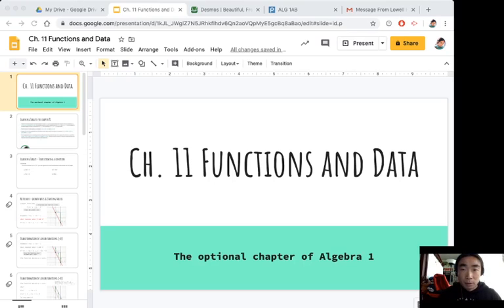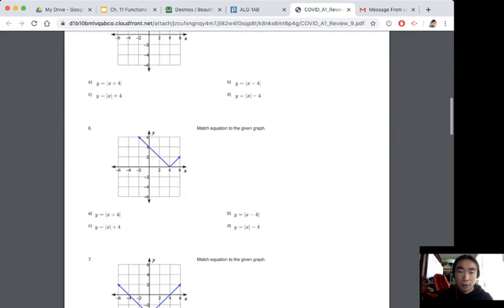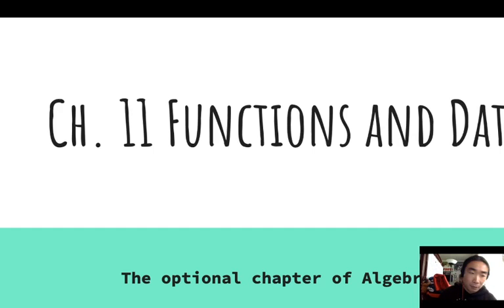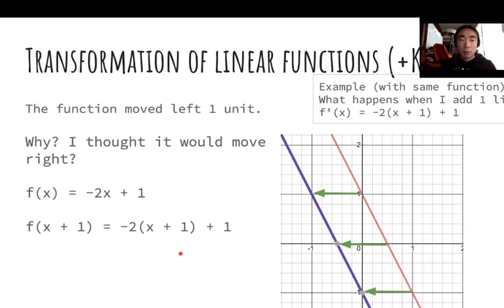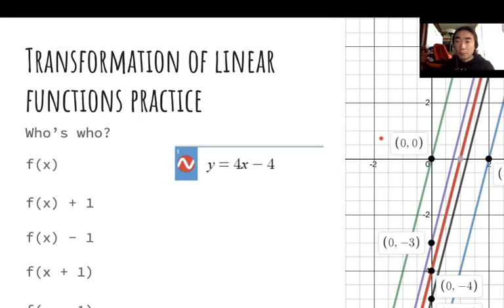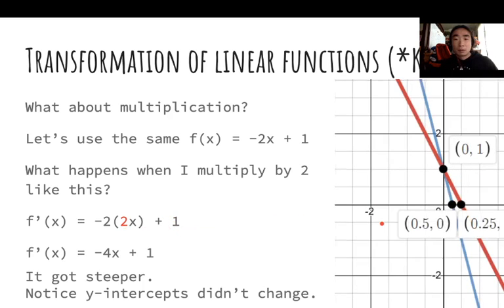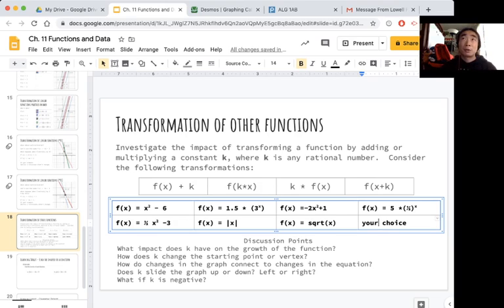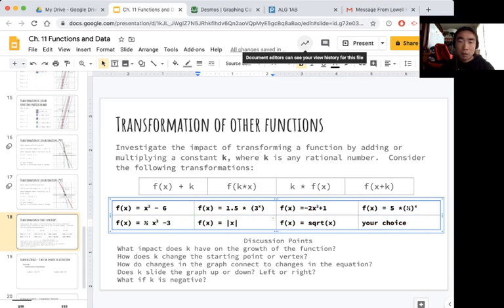CPM 11 1 1 Transforming Functions Session 1 2020 04 06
Announcements end around 5 minute mark